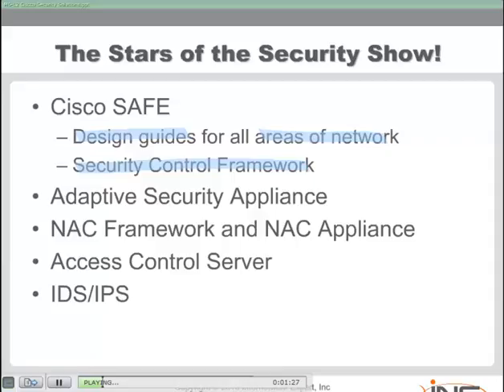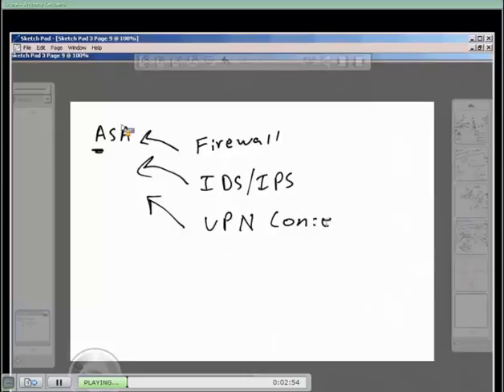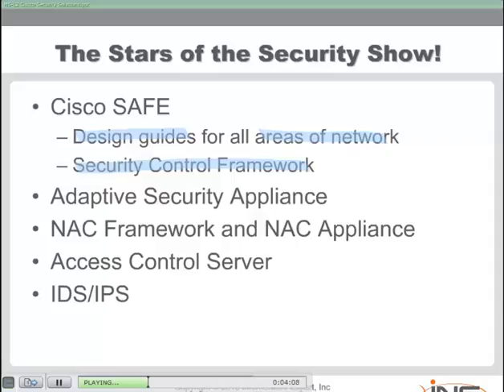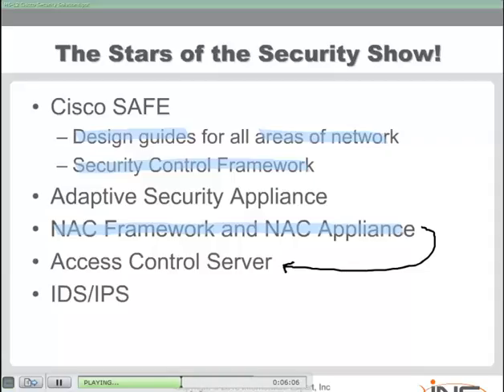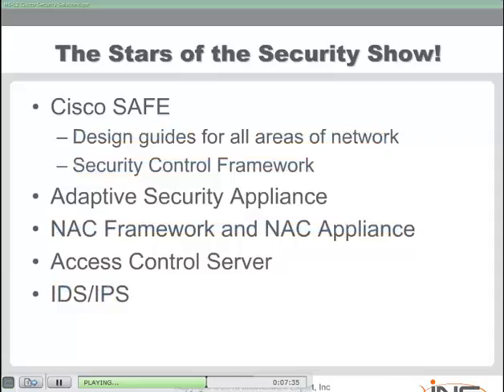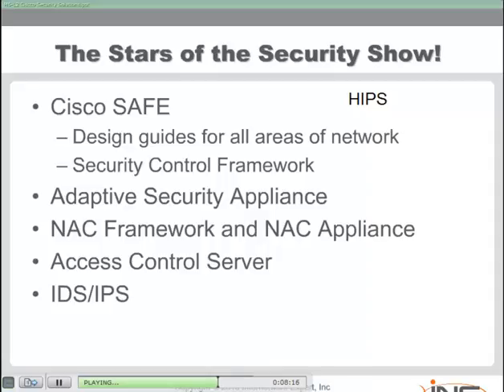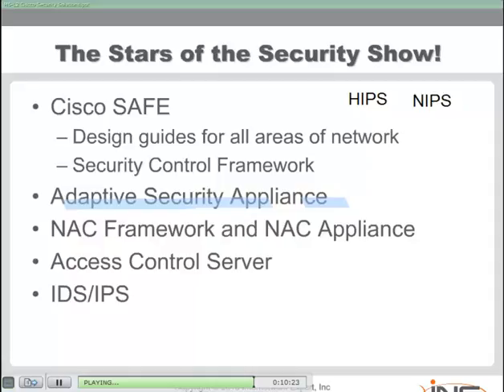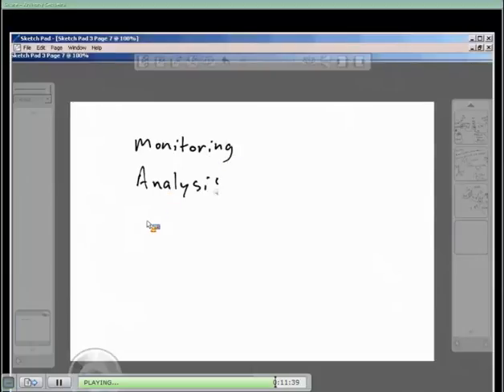Cisco Security Solutions